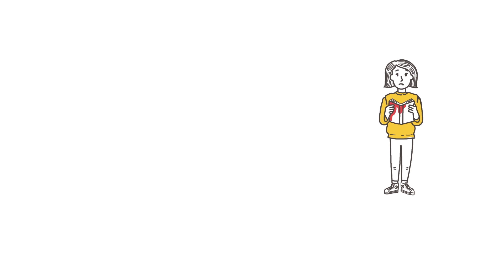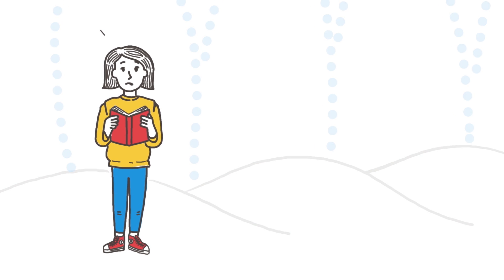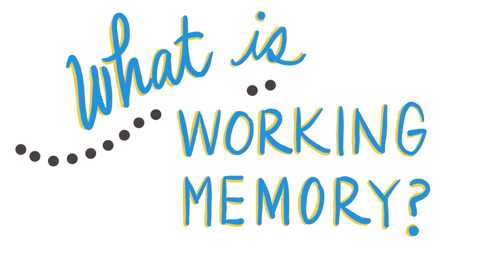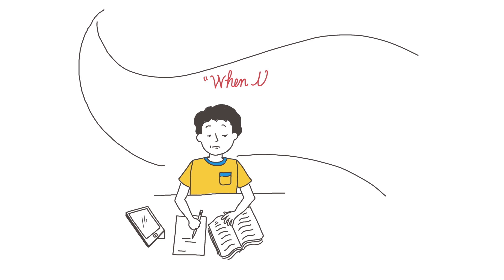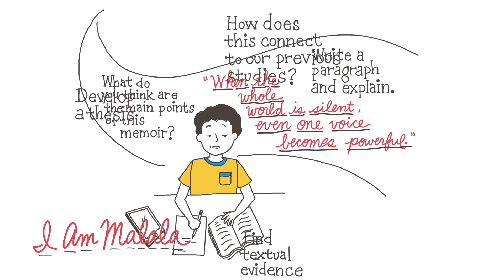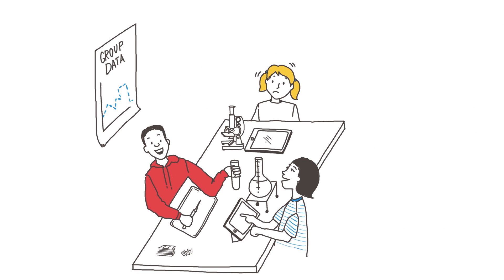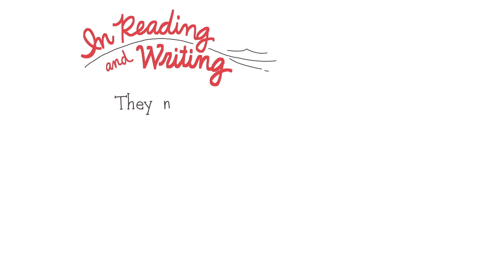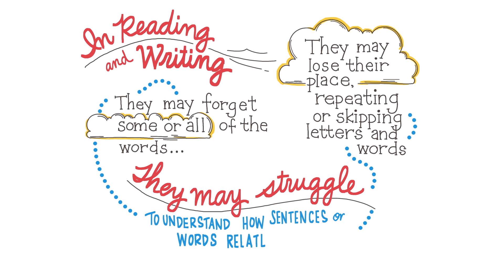Research@Work: Working Memory and Reading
Working memory allows a person to temporarily hold and manipulate a limited amount of information. Research shows significant differences in working memory between skilled and less skilled readers. No approach will work for all learners, but there are some research-based approaches that can help those with low working memory become proficient readers.